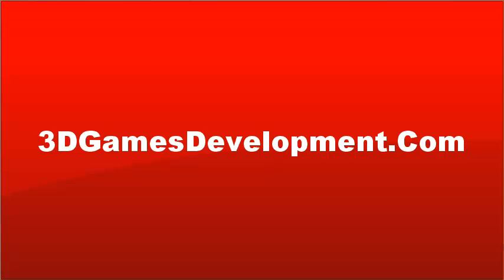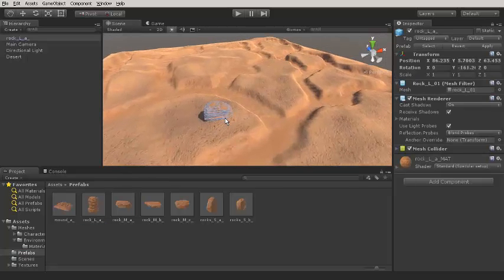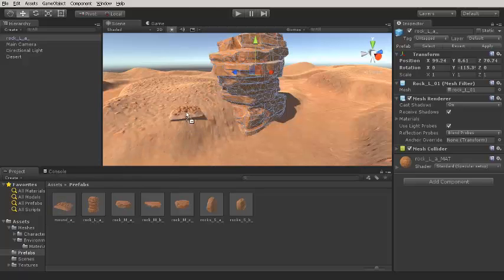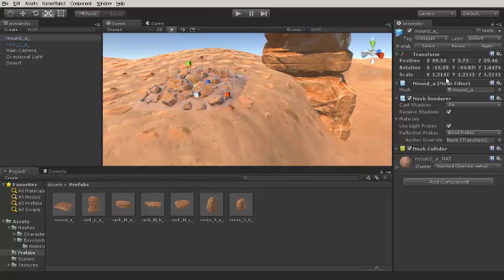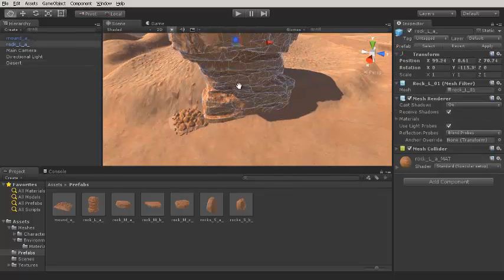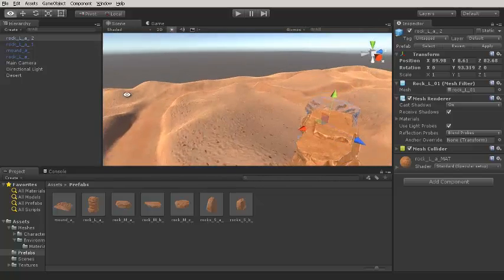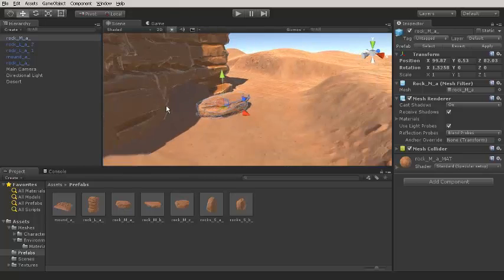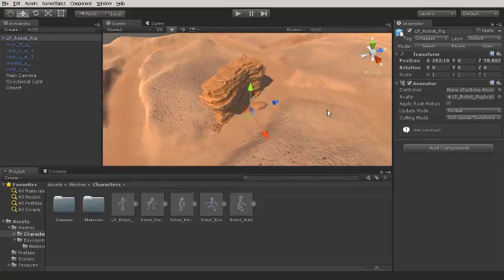Set dressing the level